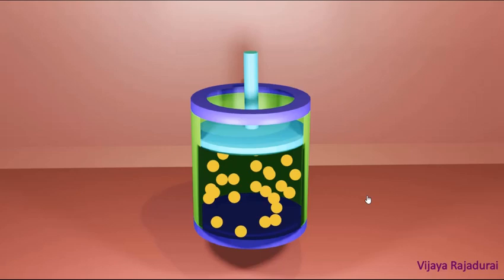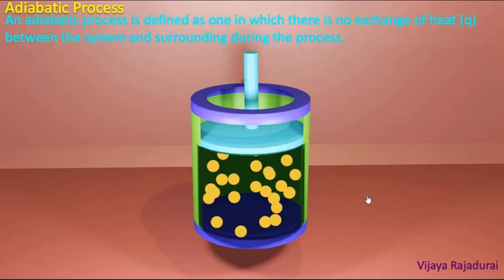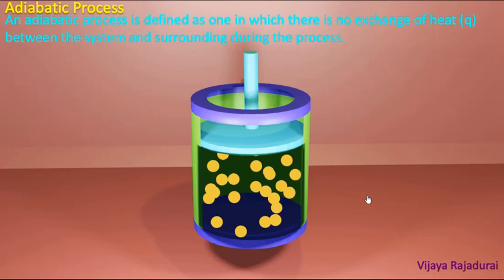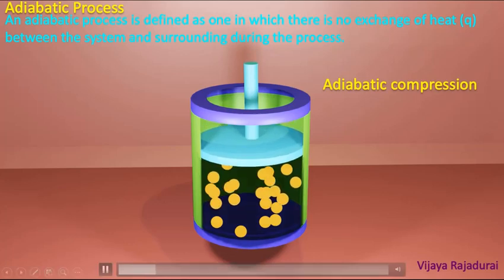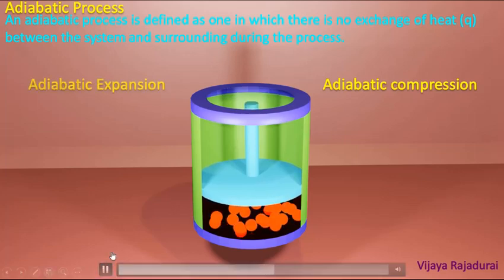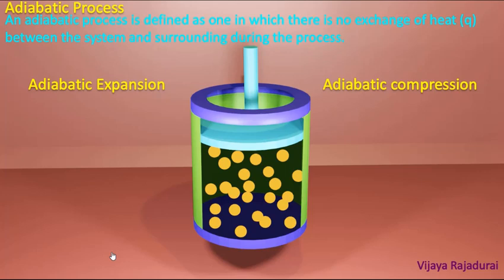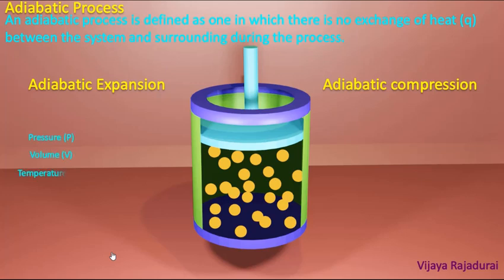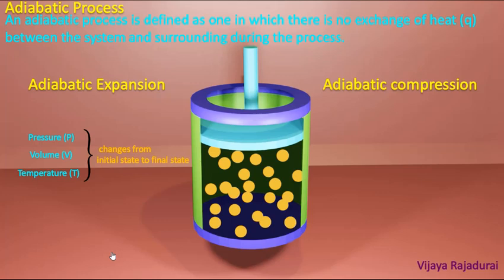Animated Video for ADIABATIC PROCESS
Animated video for Adiabatic Process- Thermodynamics